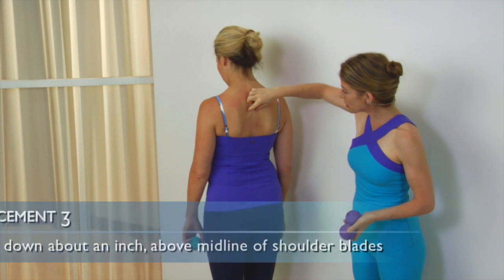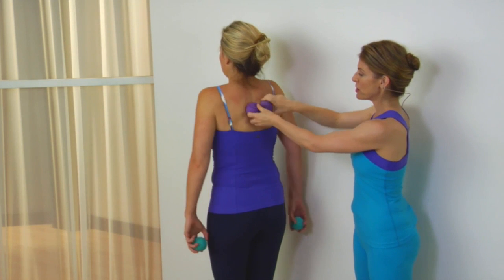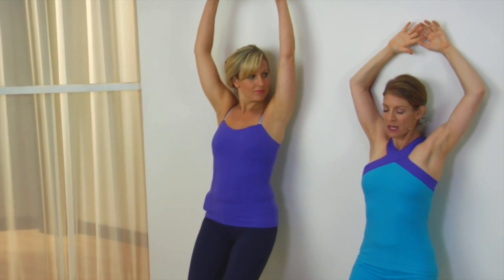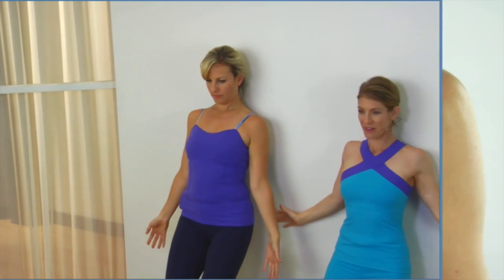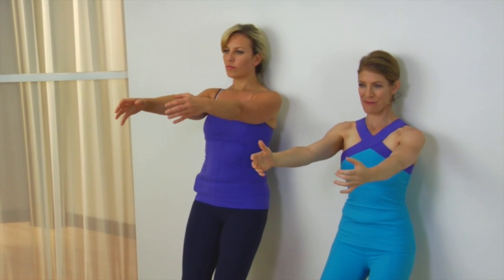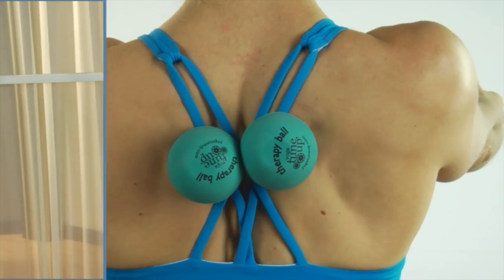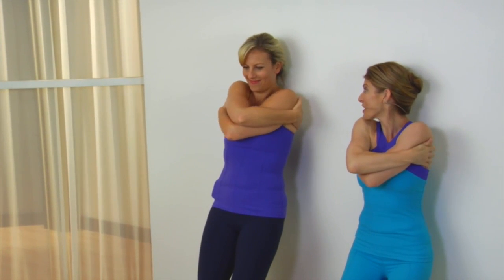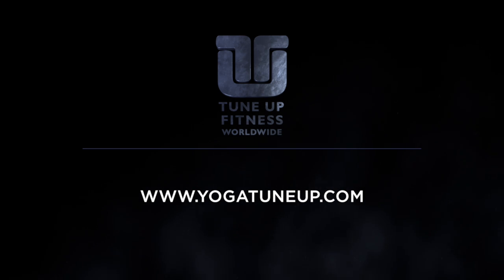Upper Back Tension Tune Down | Massage Therapy Full Body DVD | Tune Up Fitness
If you spend any amount of time sitting at a workstation during the day, the muscles of your upper back, especially the ones between the shoulder blades, can become overtaxed and loaded with tension.

Hopefully, you have a pair of Roll Model Method Therapy Balls in your purse or desk (and if you don’t, you should!) so you can tame your tension on demand. Check out this video where Jill Miller demonstrates the Snow Angel with a pair of YTU Therapy Balls, which is a bonus dynamic stretch for your pecs and chest.